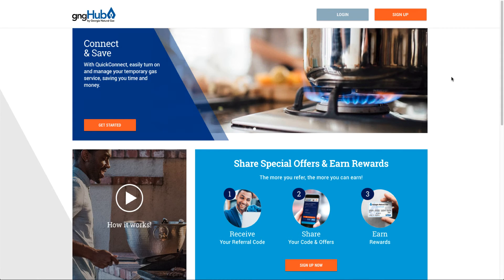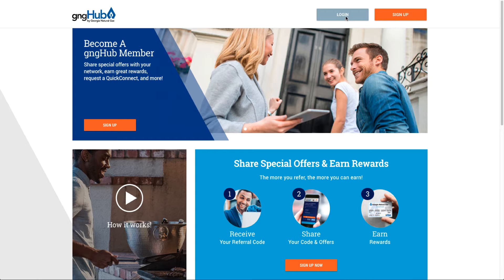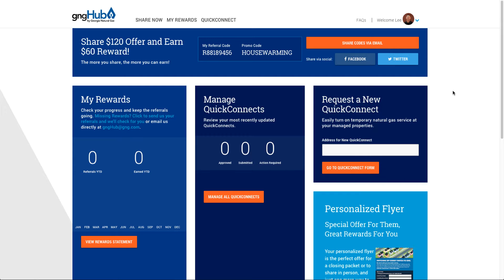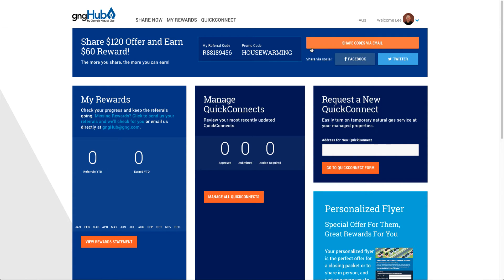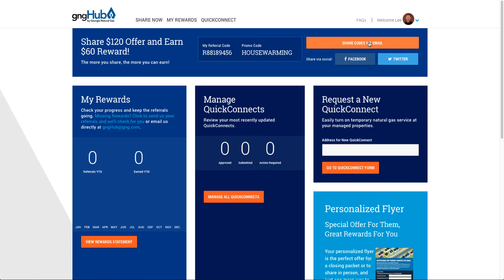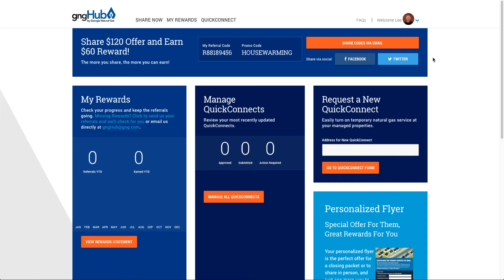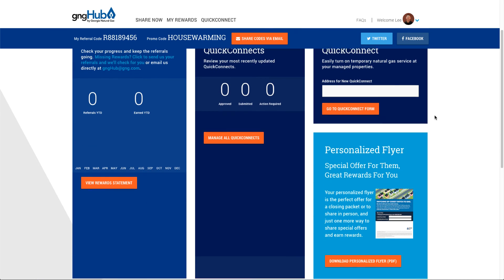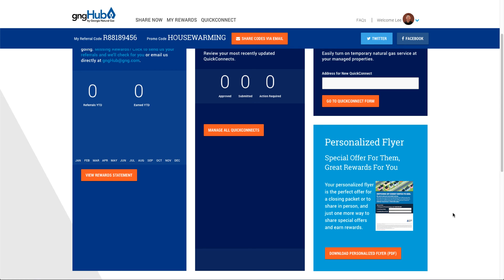gngHub - How to Use the gngHUB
Learn how to use the gngHub and start earning on referrals.
to set up your account today!